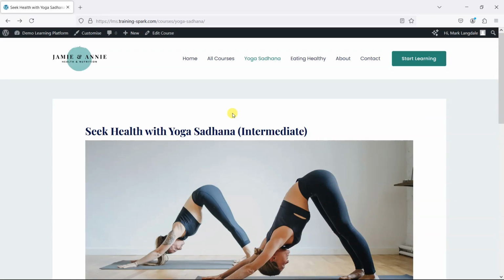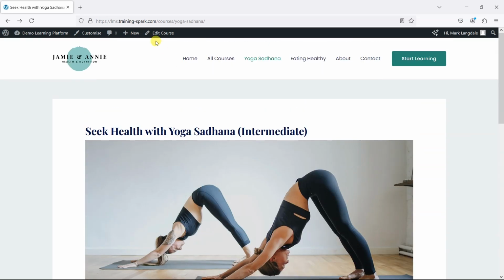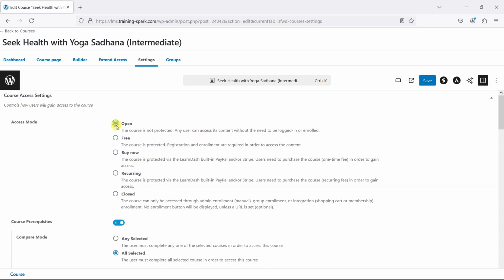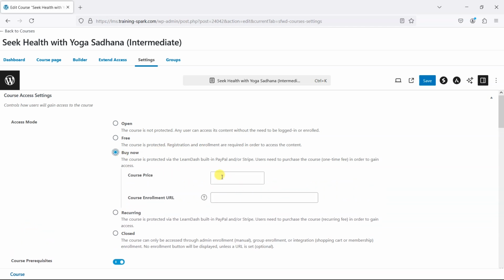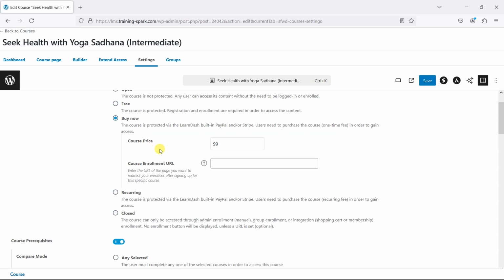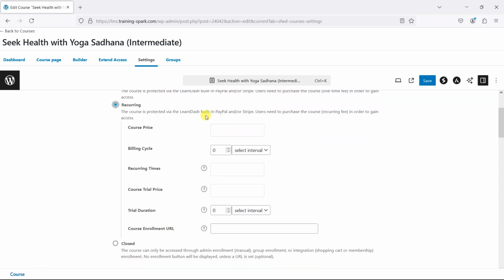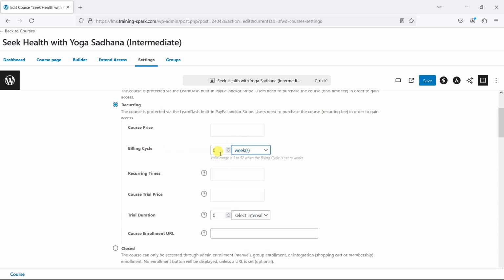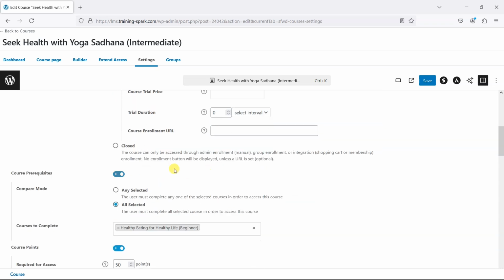How to restrict course access in LearnDash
Want to control who can access your courses? In this tutorial, we'll show you how to restrict course access in LearnDash, giving you the ability to limit enrollment based on specific criteria. It's a great way to ensure only the right users gain entry!